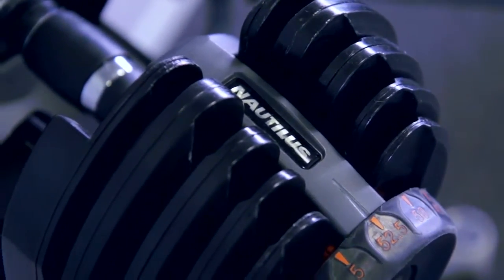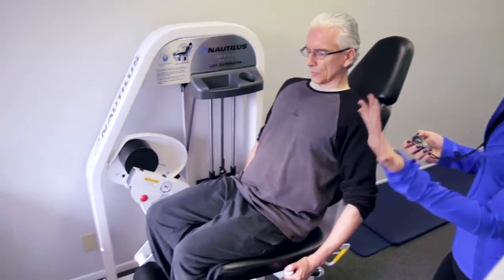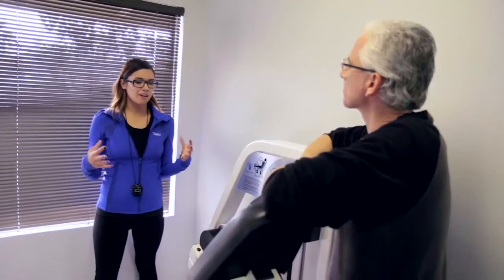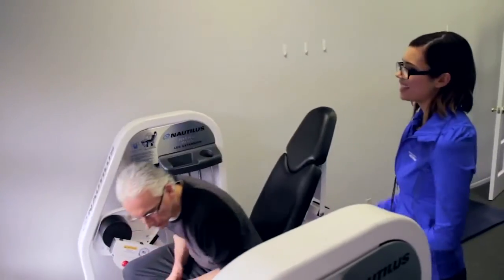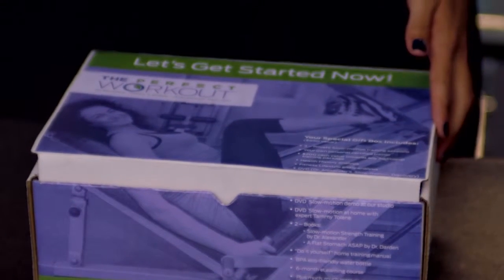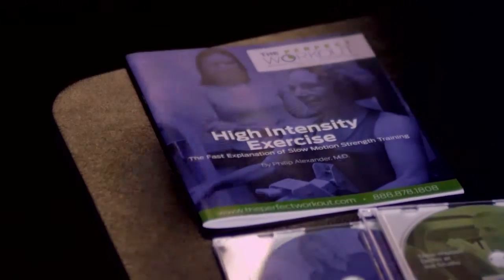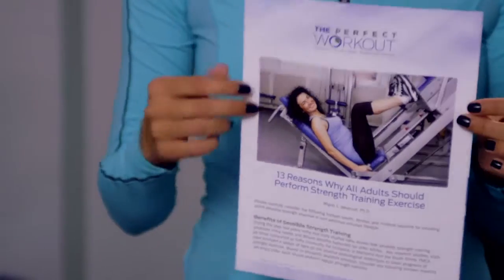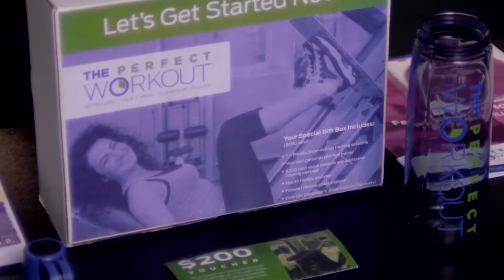reduce ldl cholesterol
The Perfect Workout specializes in a unique slow-motion strength training method that gives you a firmer, stronger, more shapely body from just two 20-minute training sessions per week.